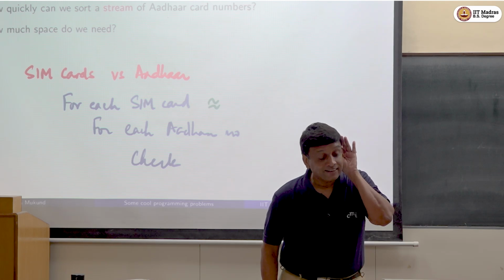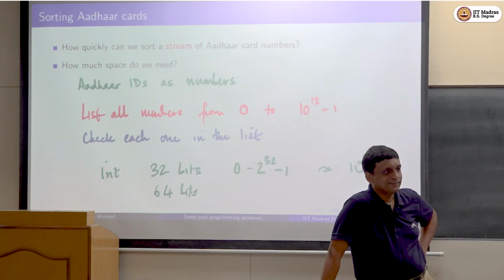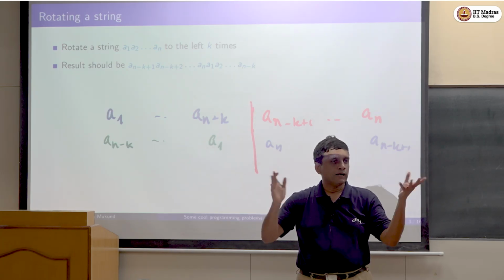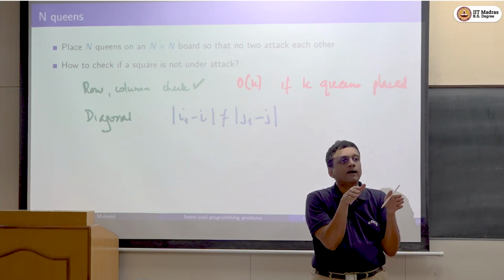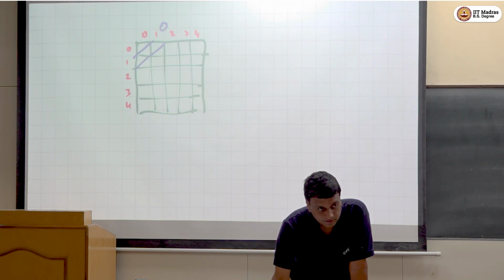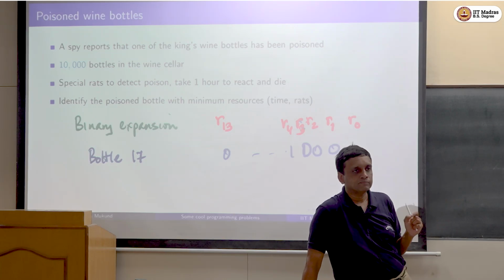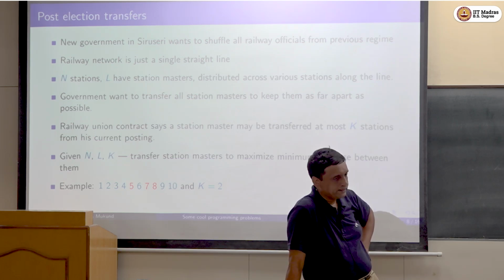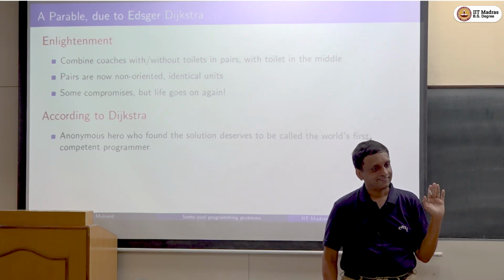5 cool programming problems - Prof. Madhavan Mukund / CMI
5 cool programming problems - Prof. Madhavan Mukund / CMI